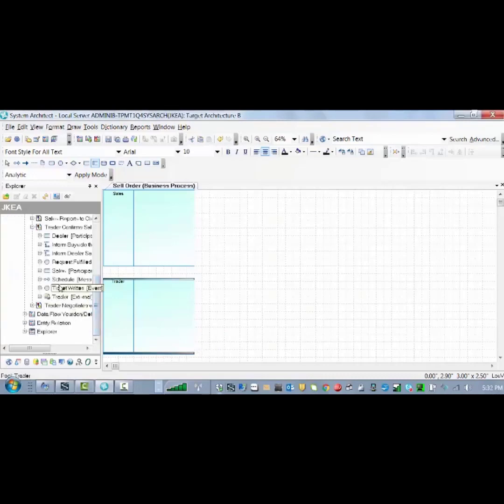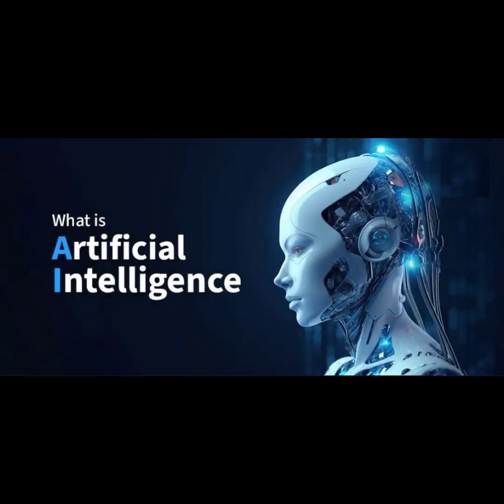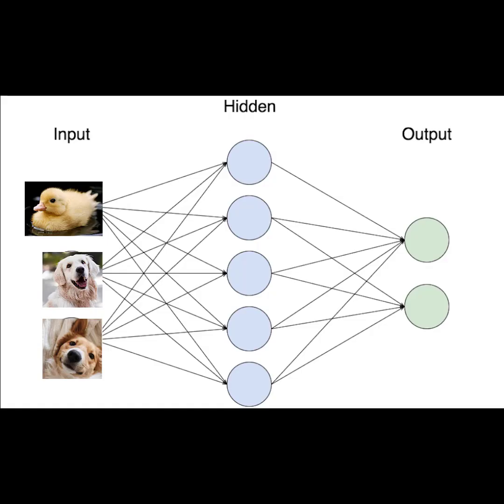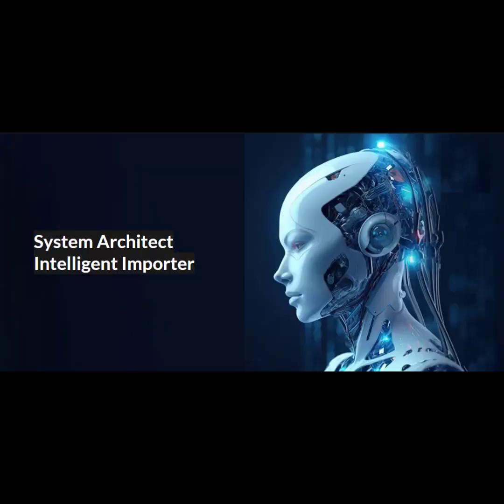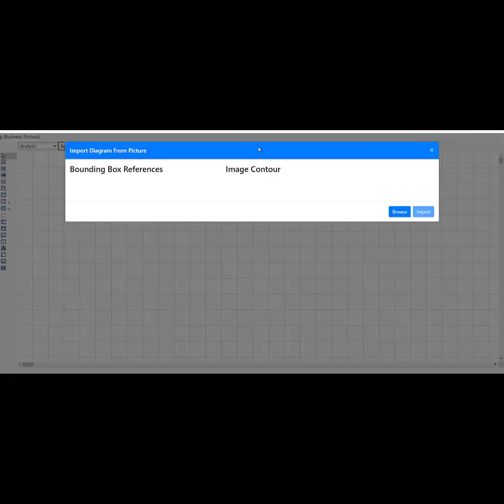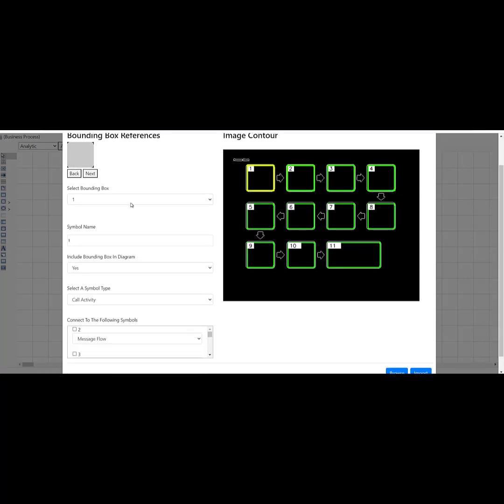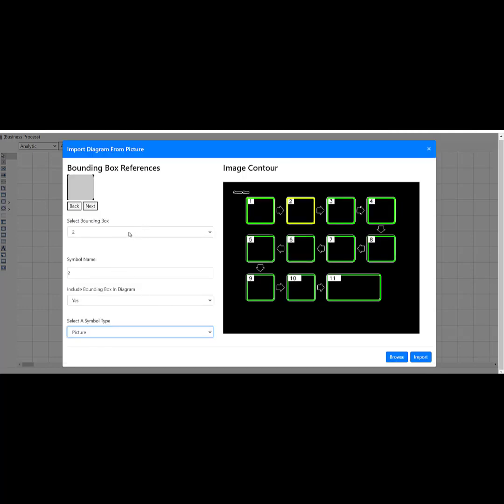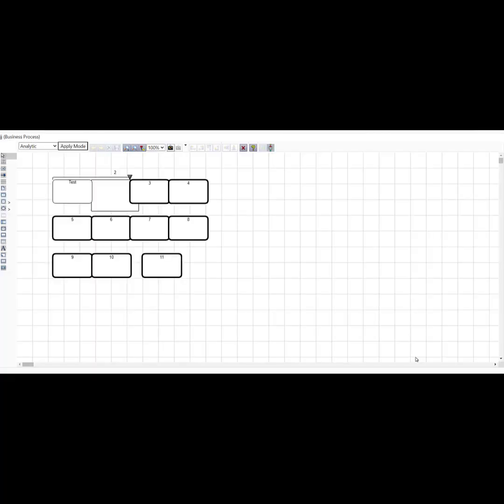System Architect Artificial Intelligence Importer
Overview of the new Artificial Intelligence Importer in System Architect XT, developed and presented by Kimberly Wolak.